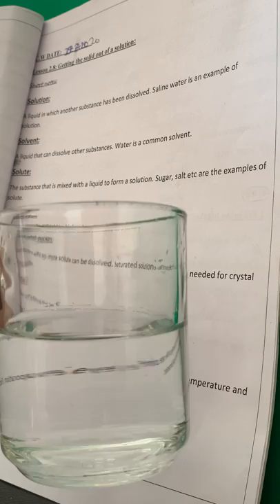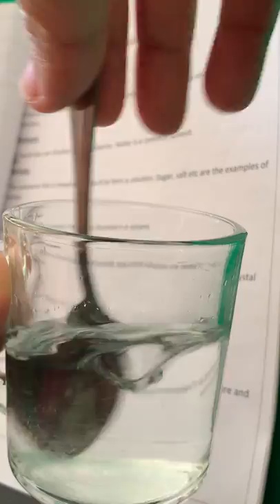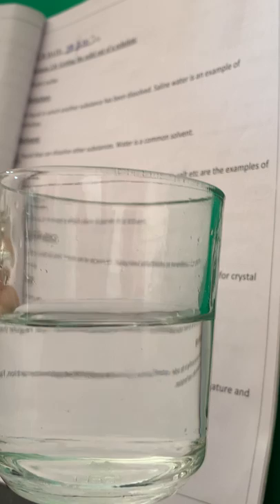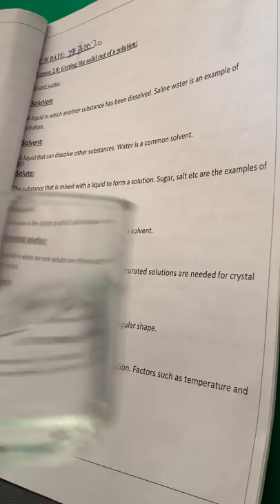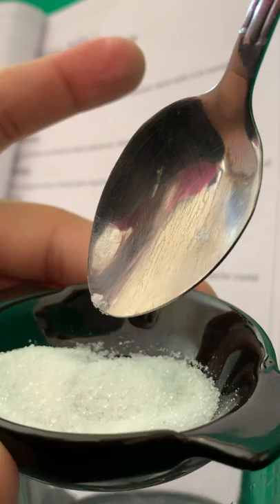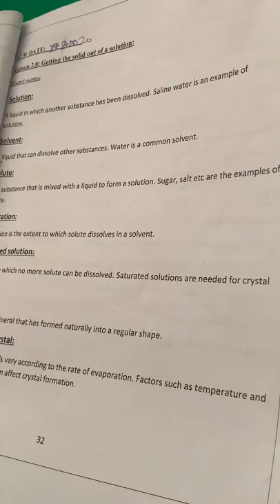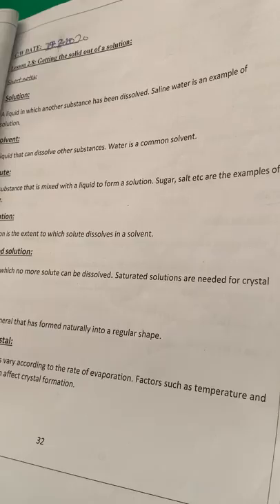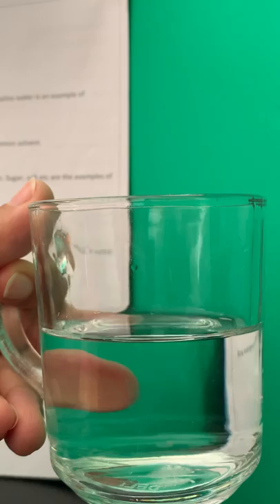G4_Science_Video Lecture